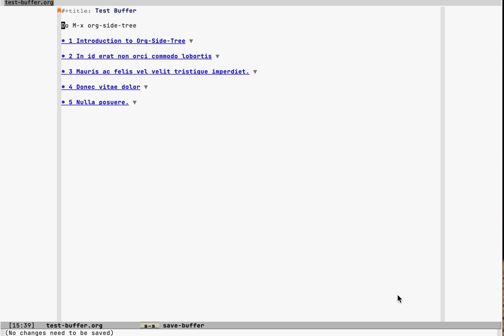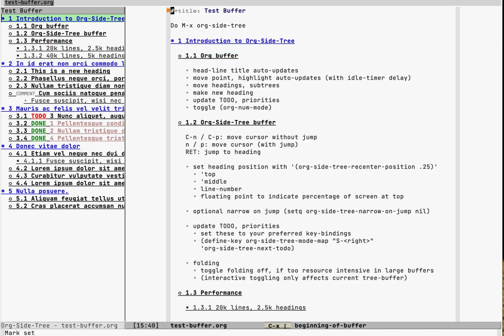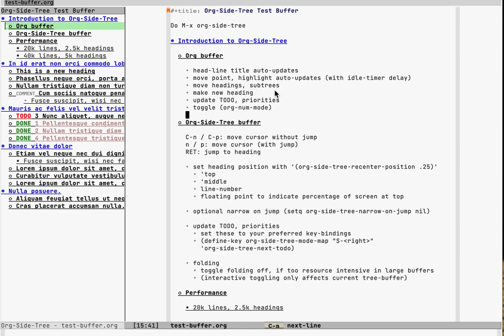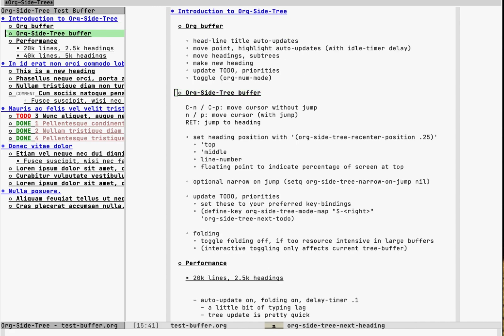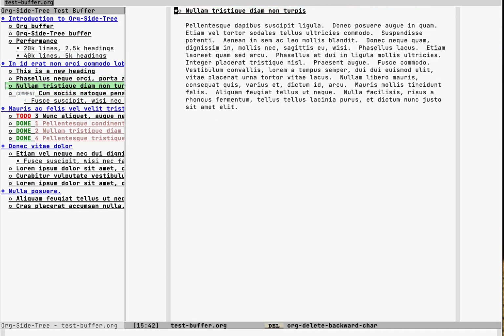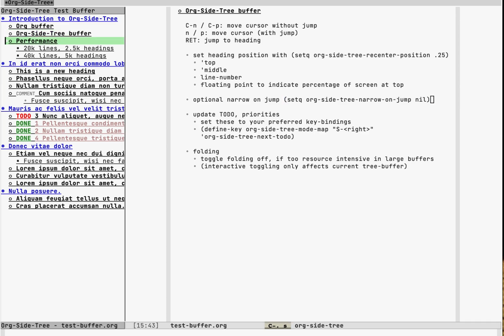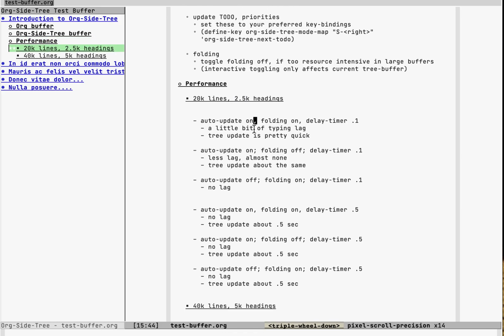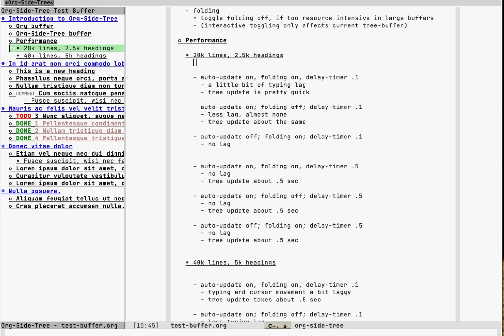Org-Side-Tree - Navigate Org-mode outlines in Emacs via side window